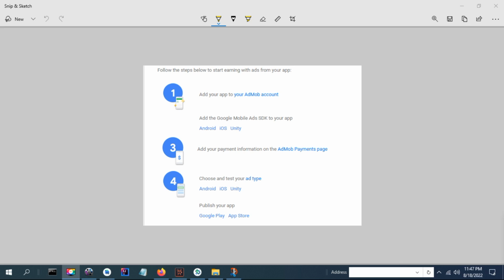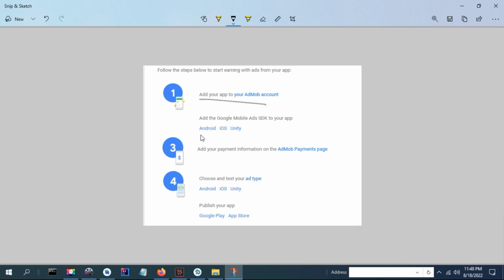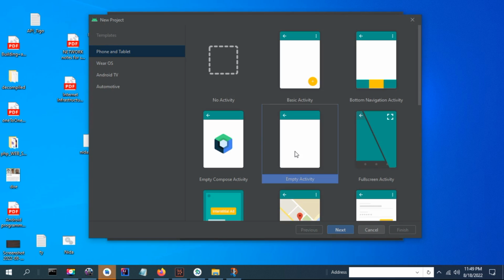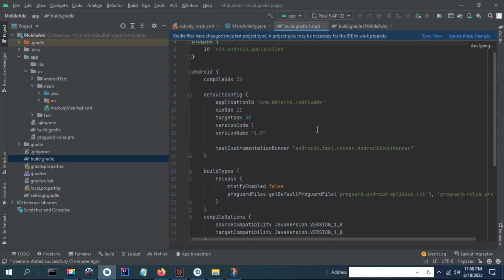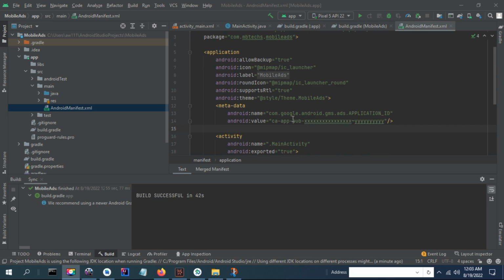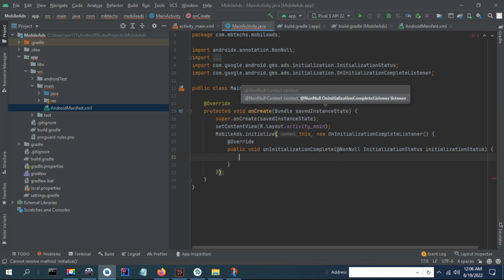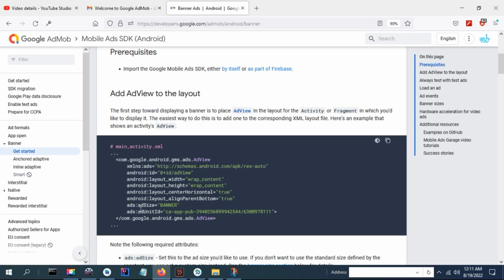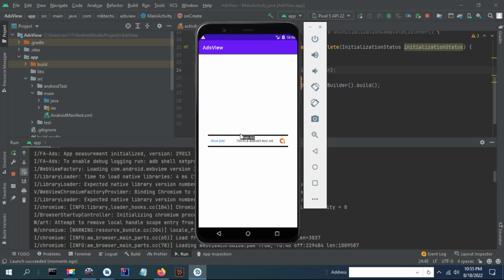Integrating ads on mobile application and start earning from ads